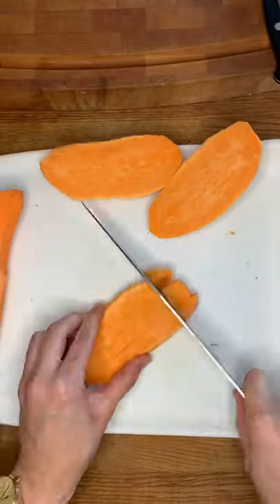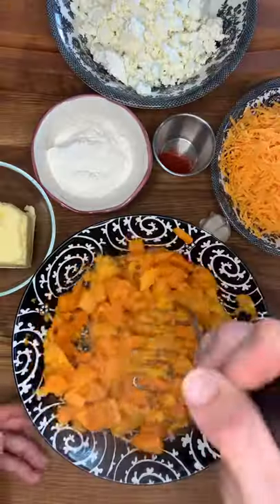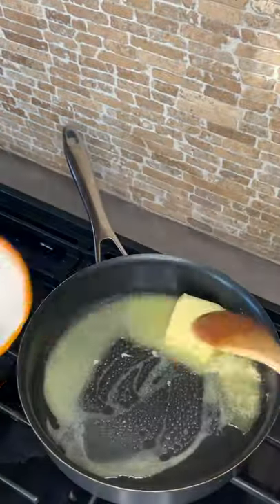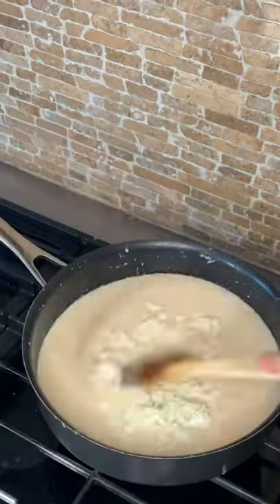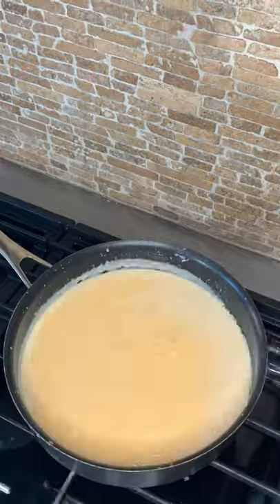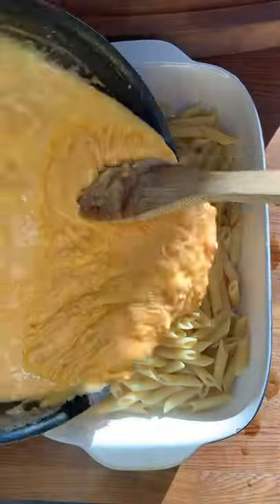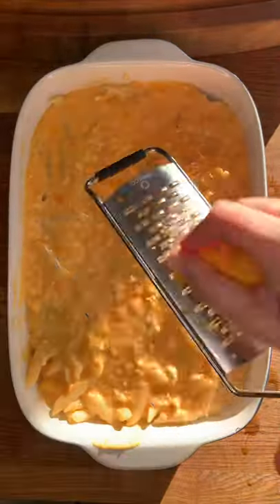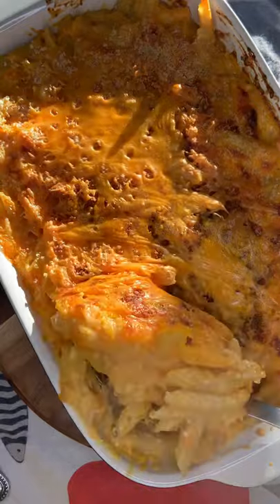Feta, Cheddar and Sweet Potato Pasta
20-Minute, Easy Feta, Cheddar and Sweet Potato Pasta

Prep time
5 mins
Cook time
30 mins
Total time
35 mins

Serves: 6-8

Ingredients
1 lb sweet potatoes, peeled and chopped into 1 inch pieces
450g of Penne pasta or short pasta
4 Tbsp Unsalted butter
1 clove garlic, grated
3 Tbsp all-purpose flour
2 cups milk
¼ tsp paprika
1 cup crumbled feta cheese
1 ½ cups cheddar cheese, grated and divided
Salt & pepper to taste
Panko Bread crumbs, optional

Instructions
Preheat your oven to 400 degrees Fahrenheit.
Put a medium-sized pot of salted water on to boil for the sweet potatoes. Once it’s boiling, boil the sweet potatoes for about 8-10 minutes, until they are very tender. Use a slotted spoon to remove them from the water and add them to a bowl. Reserve the water to cook the pasta. Use the slotted-spoon or a fork to lightly mash the sweet potatoes. Set them aside.

Option 1 (fast option): Melt the butter with the garlic in a large saucepan. Once it is melted, whisk in the flour, this will form a roux. Turn down the heat slightly and whisk in the milk. Once the sauce appears smooth you can turn the heat back up. Continue to whisk while adding in the paprika while the sauce thickens. Whisk in the feta cheese and the cheddar cheese until it’s melted and then whisk in the mashed sweet potatoes. Season the sauce if needed.
Cook the penne according to package directions in the water that you boiled the sweet potato in. Drain the pasta and add it to a large bowl. Pour the cheese sauce over the cooked penne and stir to coat the pasta. Scoop the pasta into bowls and enjoy!

Option 2: Melt the butter with the garlic in a large saucepan. Once it is melted, whisk in the flour, this will form a roux. Turn down the heat slightly and whisk in the milk. Once the sauce appears smooth you can turn the heat back up. Continue to whisk while adding in the paprika while the sauce thickens. Whisk in half the feta cheese and half the cheddar cheese until it’s melted and then whisk in the mashed sweet potatoes. Season the sauce if needed.
Cook the penne in the water that you boiled the sweet potato in. Undercook it by 2 minutes because it will finish cooking in the oven. Drain the pasta and add it to a large casserole dish. Pour the cheese sauce over the cooked penne and stir to coat the pasta. Add the rest of the cheddar cheese and feta on top of the pasta. You can sprinkle panko breadcrumbs on top if you want a bit of extra crunch. Bake on the middle rack for 10-15 minutes, or until the cheese on top is melted and bubbling. Scoop the pasta into bowls and enjoy!

Reserve any leftovers in an airtight container in the refrigerator for up to 5 days.

Make ahead: You can prepare the Feta, cheddar and sweet potato mac and cheese ahead of time by following the instructions in option 2 and then instead of baking it in the oven, store it covered in the refrigerator for up to 5 days and then when you are ready to eat it, bake it in a 400 degrees Fahrenheit oven for 20-25 minutes or until warmed through and the cheese on top is melted and bubbling.